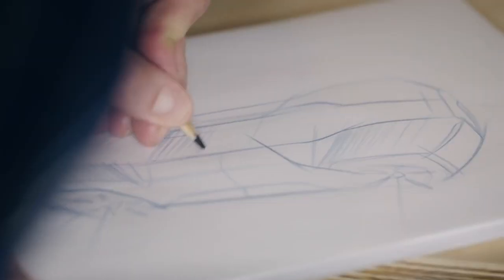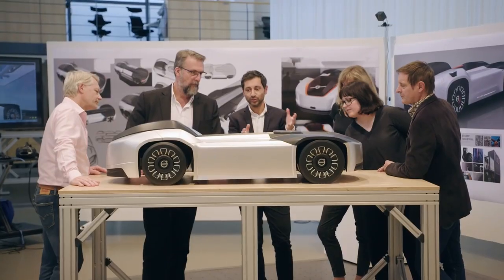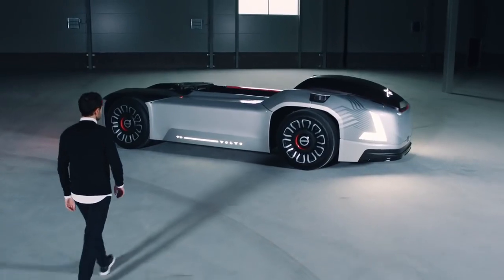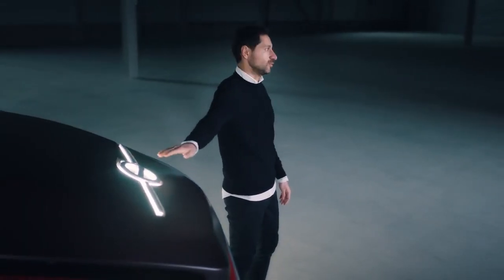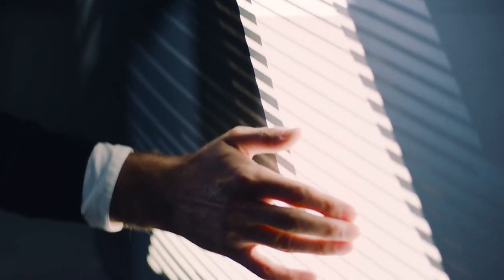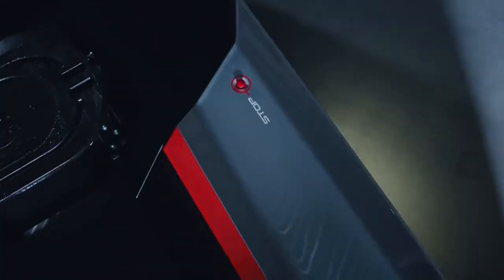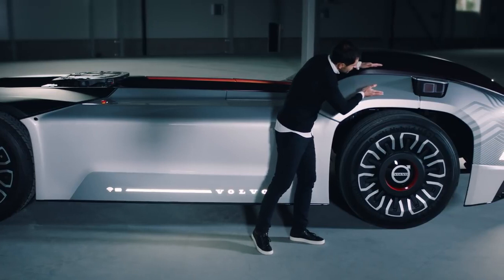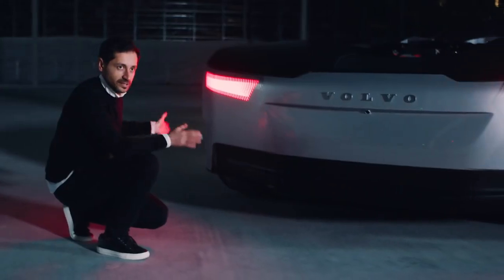Volvo Truck Vera Otonom Elektrikli Araç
Otonom, elektrikli bir araç olan Vera, daha önce Volvo Kamyonlarından görülen hiçbir şeye benzemez. Volvo Trucks'ın tasarım ekibine birçok zorluk sundu, ancak sonuç, Volvo Trucks'ın geleceğe yönelik vizyonunu somutlaştıran, teknolojik başarılarını yükselten ve araca kişilik ve kimlik kazandıran bir tasarım.